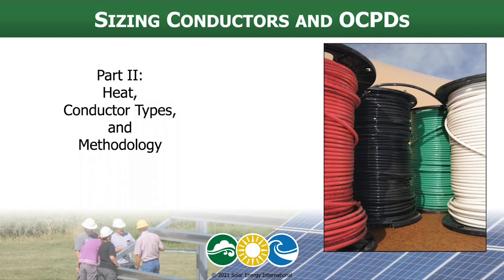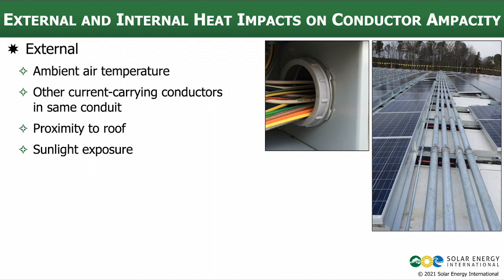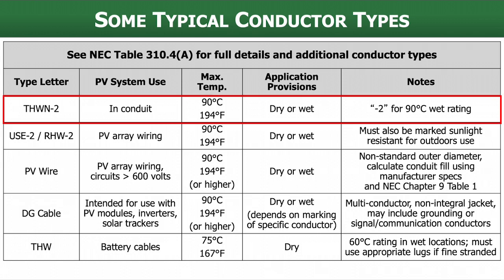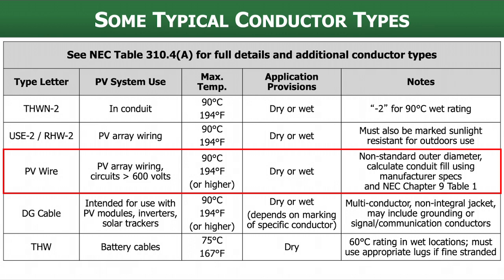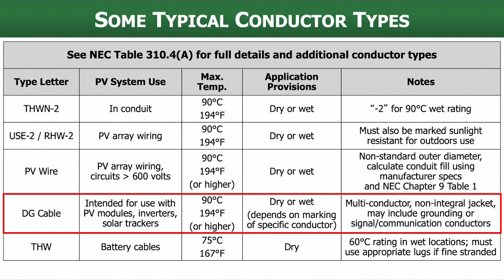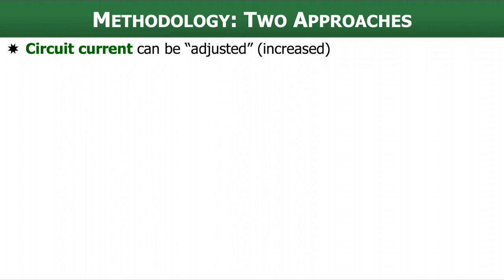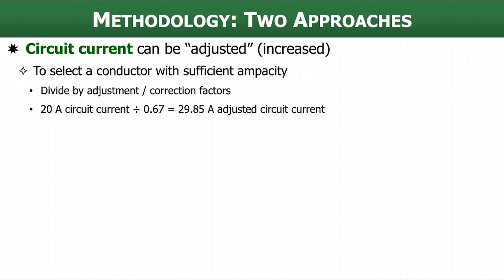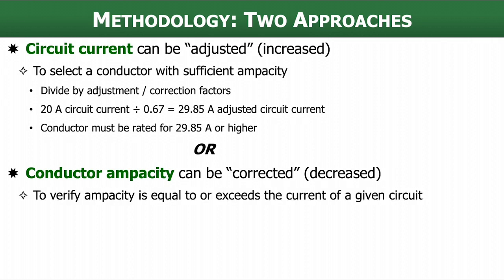Solar Conductor Sizing Considerations (Free Mini-lesson)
Properly sizing conductors and overcurrent protection devices is crucial for any solar designer. In this mini-lesson, we share a few introductory tips from our PVOL202 online course that goes on to establish a six-step process to ensure safe and properly sized wires, breakers, and fuses.

Don't let complicated terminology and confusing code requirements hold you back from getting it right. Learn the full gambit of designing safe and efficient grid-direct PV systems in accordance with National Electrical Code (NEC® 2020) standards in one of SEI’s upcoming PVOL202 online courses